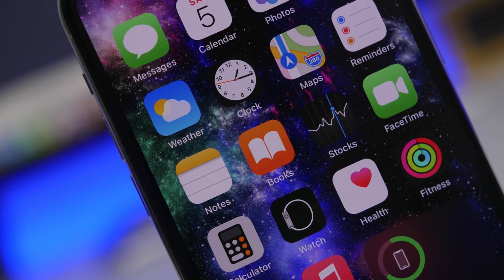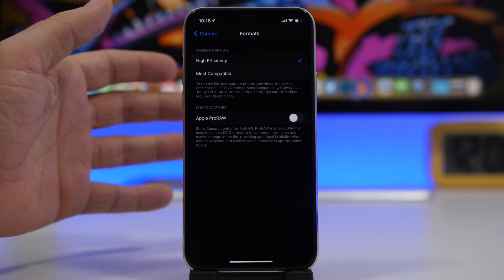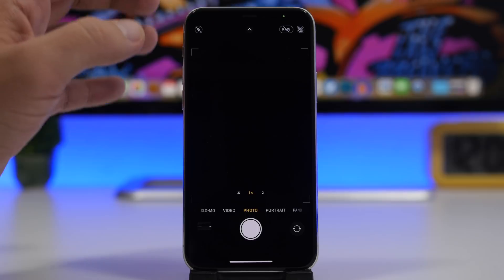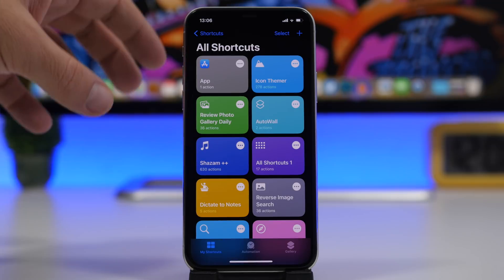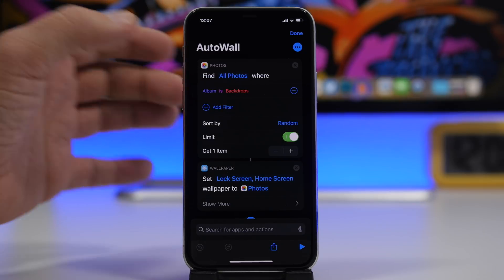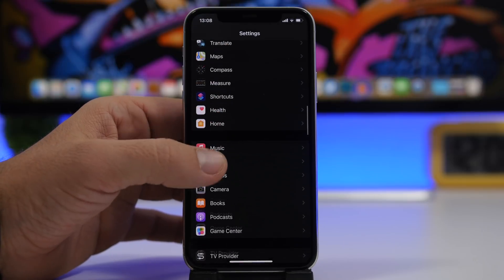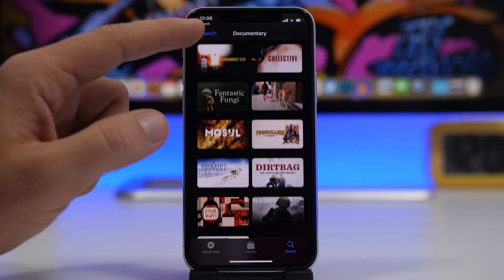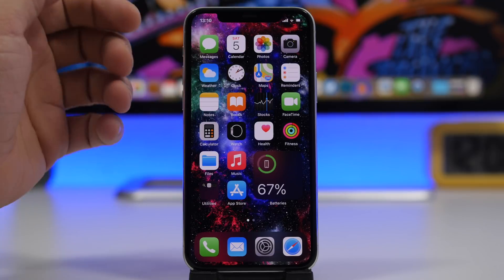iOS 14.3 Release Date, BIG New Features & More!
iOS 14.3 release date, new features, changes and more. New iOS 14.3 features and changes. iOS 14.3 beta has recently been released bringing new features and changes to iOS 14.

iOS 14.3 is the latest update to iOS 14 bringing a lot of important new changes and features. iOS 14.3 should be released very soon.